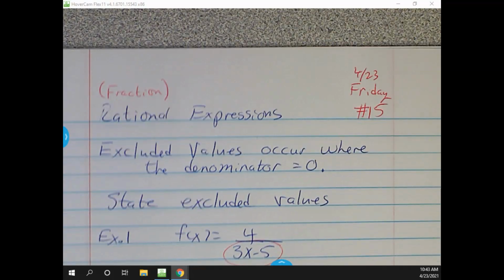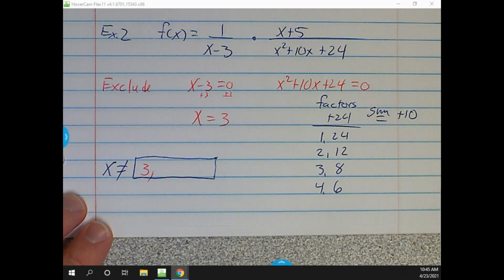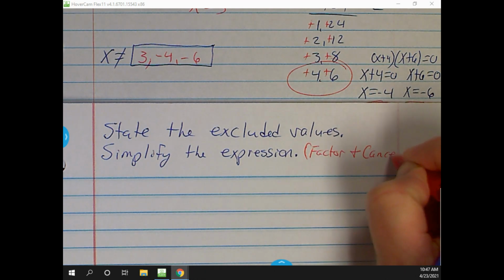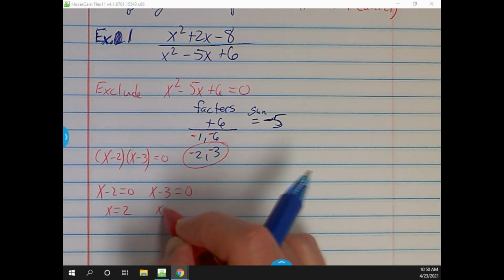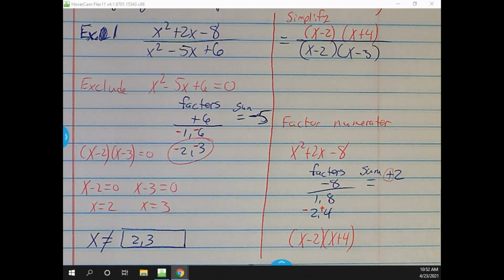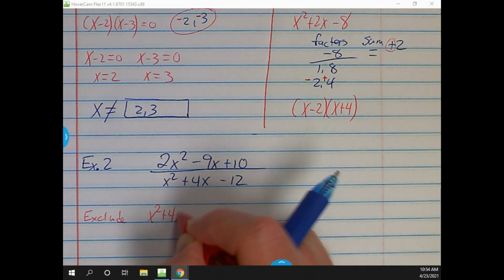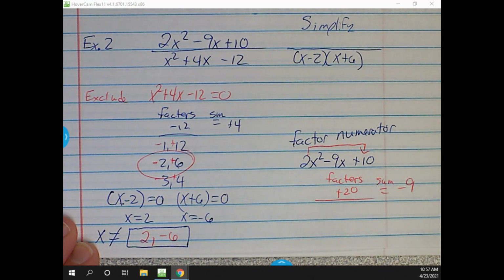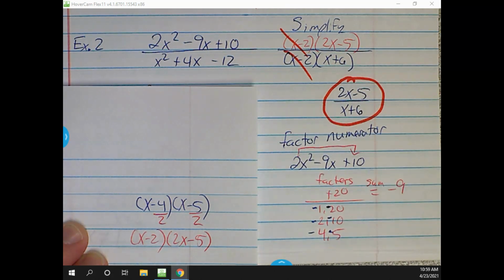Rational Functions intro April23